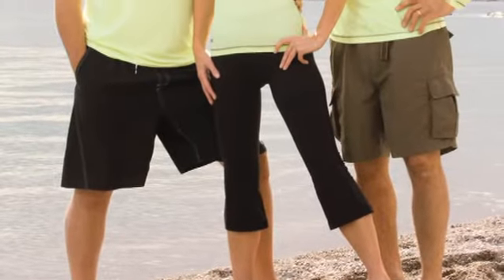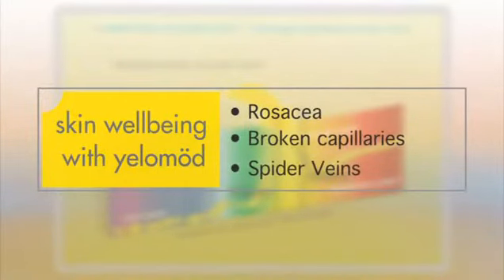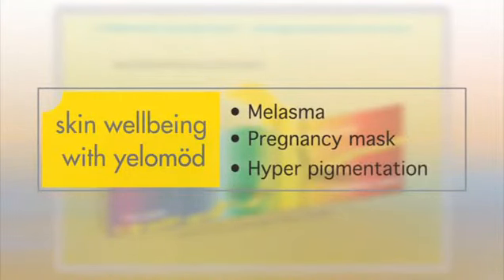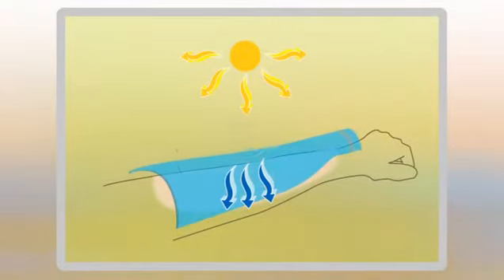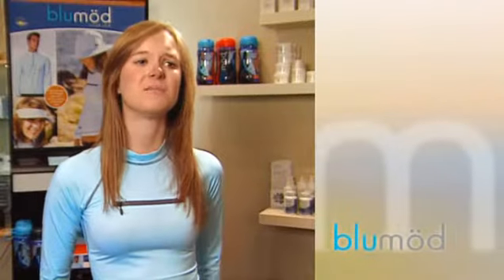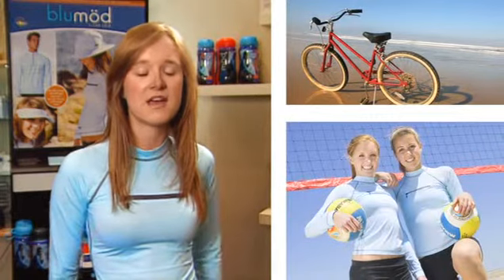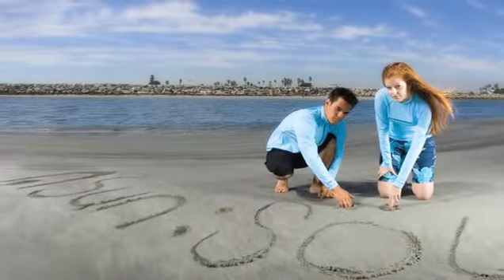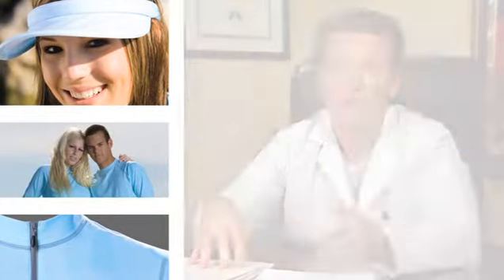SunSoul Skin Therapy Technology Overview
SunSoul's advanced technology uses fluorescent therapeutic material to offer natural, effective solutions to common skin concerns - aging skin, sun damaged skin, acne blemished skin - while supporting a healthy, active lifestyle.

SunSoul's fluorescent materials convert broad spectrum sunlight to narrow wavelength bands of healthy, beneficial light while blocking UV rays.  The proprietary pigment technology allows SunSoul to amplify select bands of the sun's spectrum, bringing to the skin a tailored delivery of coloured light to improve medical and cosmetic conditions of the skin.